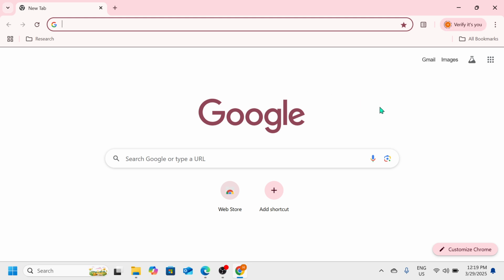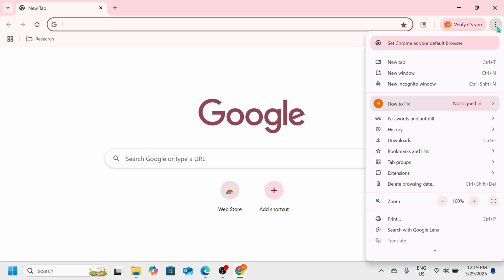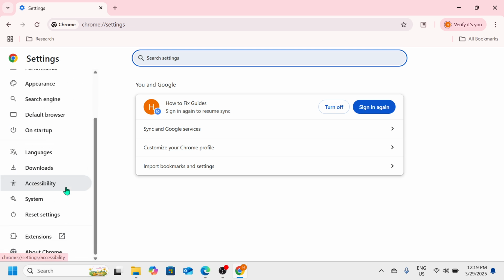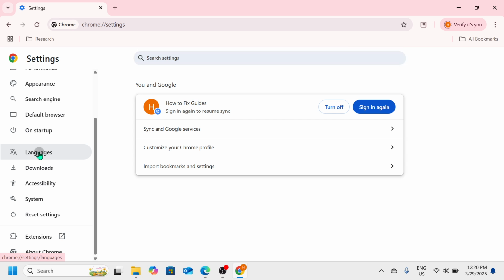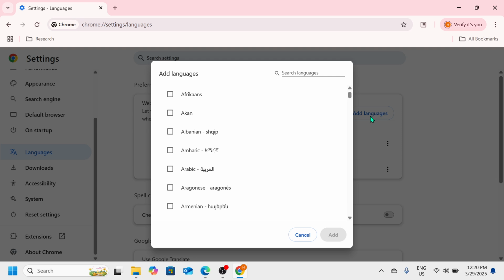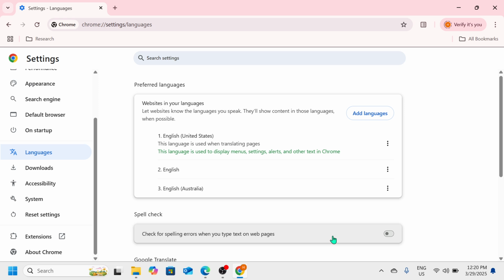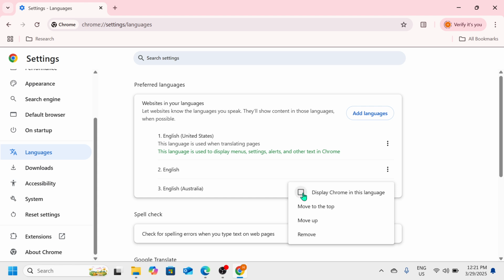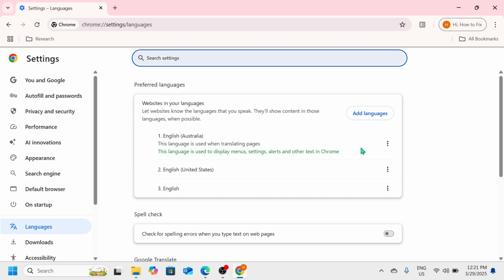How to To Change Google Chrome Language Back To English Step By Step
If your Google Chrome browser is displaying in a different language, this step-by-step guide will show you how to change it back to English. Learn how to navigate Chrome’s settings, find the language options, and reset the display language to English. Follow these simple instructions to restore your preferred language in just a few clicks.